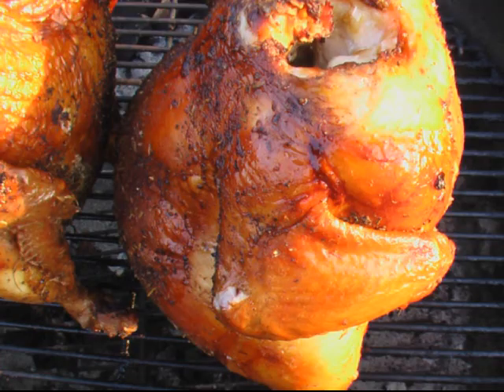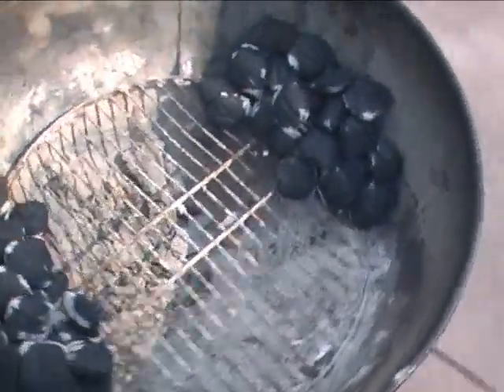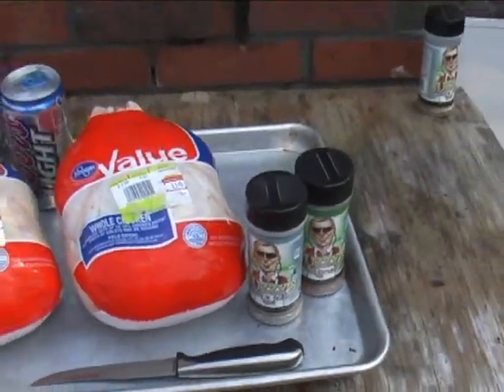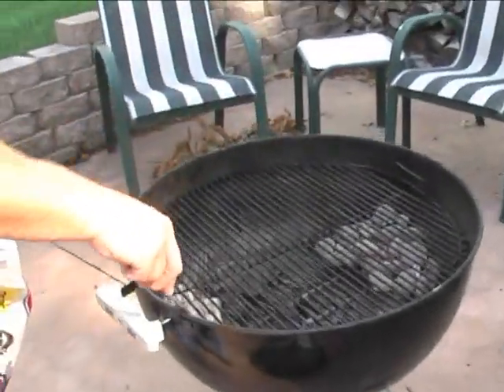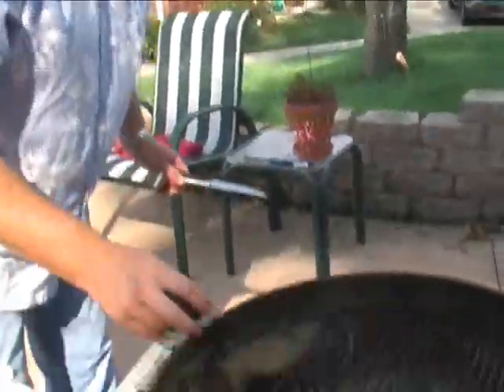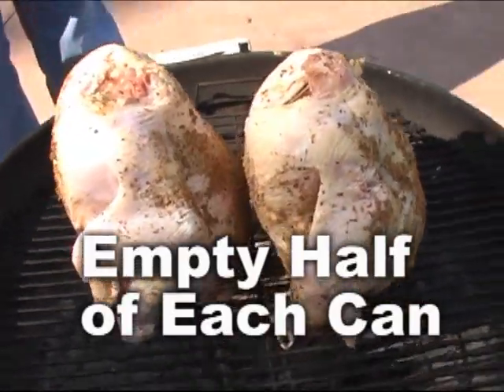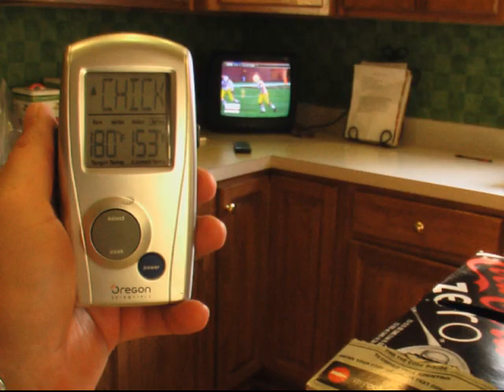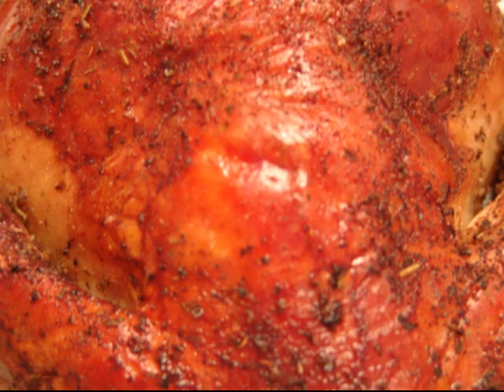Beer Can Chicken on the Weber Grill - Episode 3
Beer Can Chicken is easy to make and delivers world class flavor.  And you get to drink some cold beer.  Enough said.